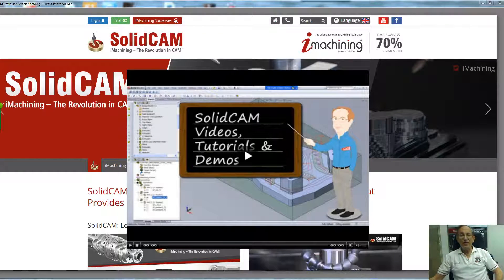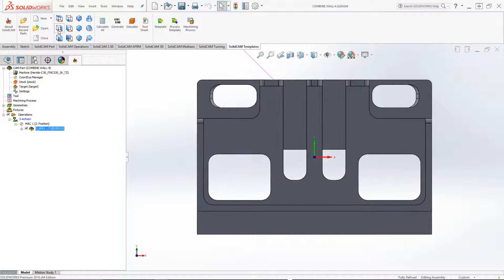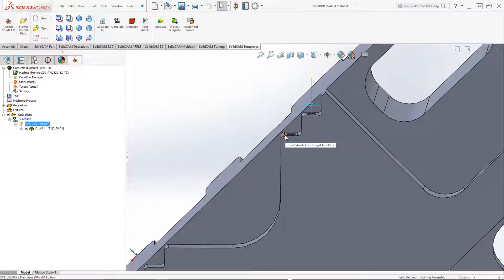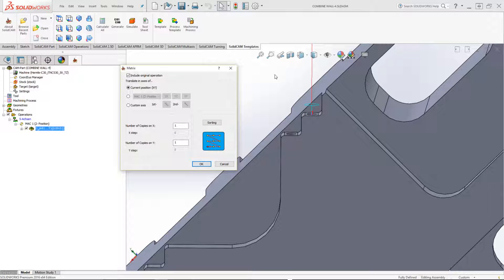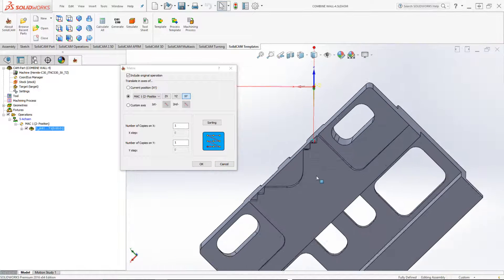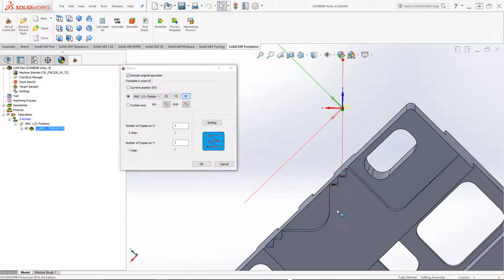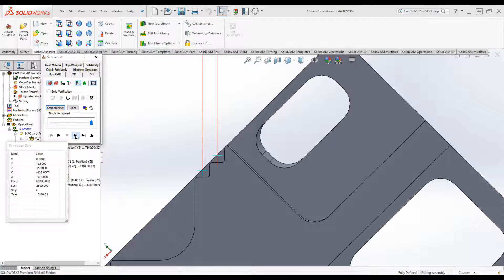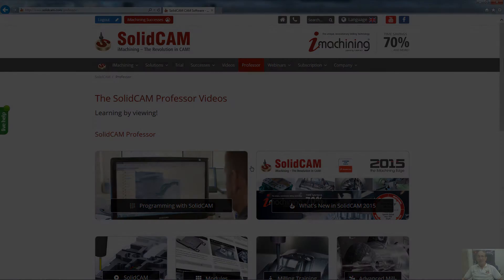What's New in SolidCAM 2016 - Matrix Transform on a Specified Vector or Coordinate System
SolidCAM 2016 enables Matrix Transform on a Specified Vector or Coordinate System